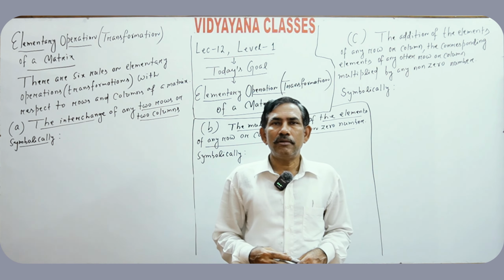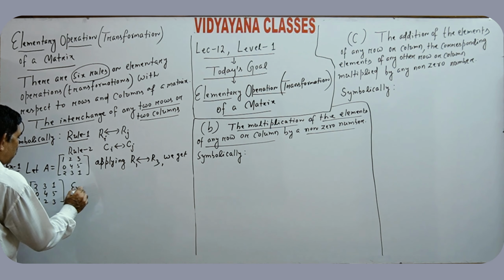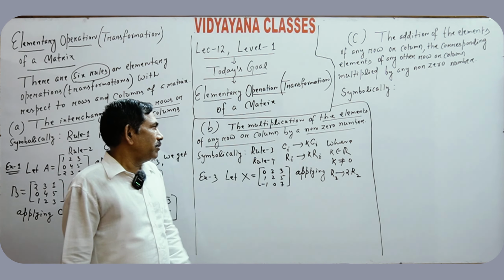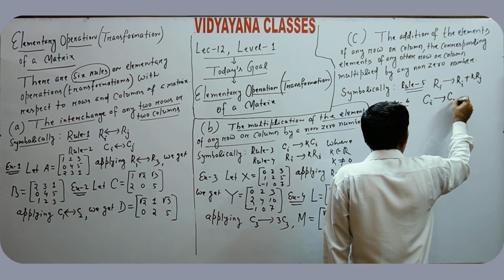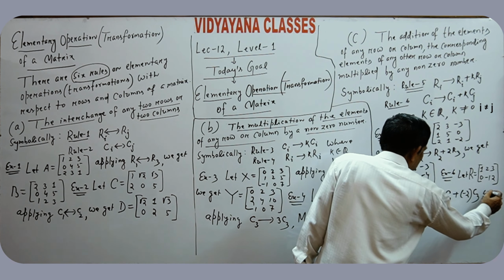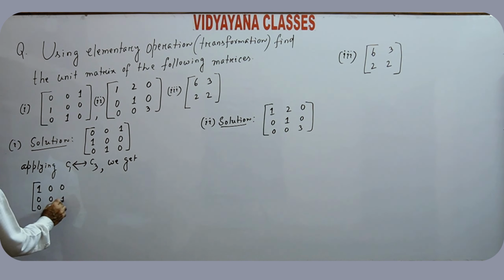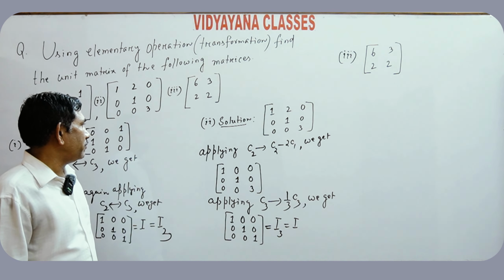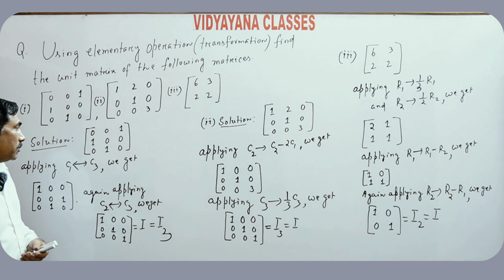MATRICES / ELEMENTARY OPERATION OF A MATRIX / CLASS 12TH / MATHEMATICS / FOR BOARDS AND JEE.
So whether you're studying for your board exams or JEE, our YouTube channel is your one-stop-shop-solution for everything you need to know about Mathematics.